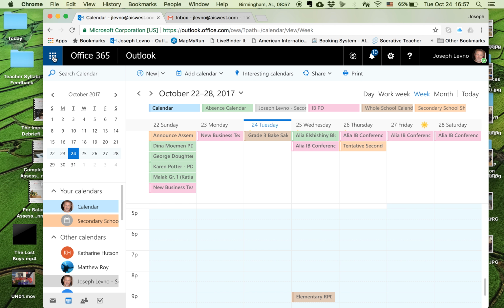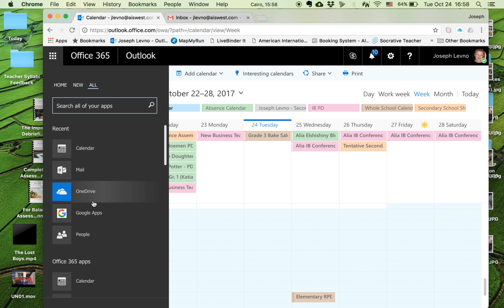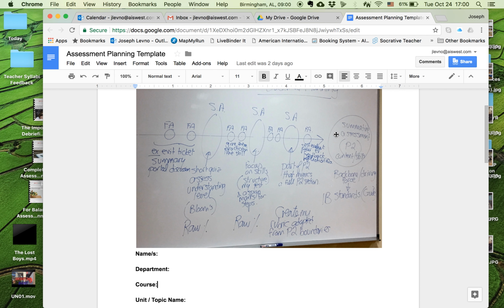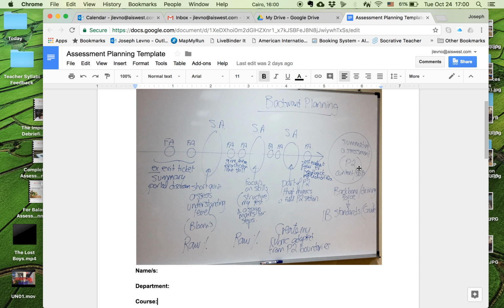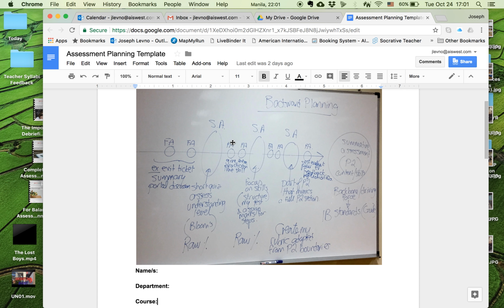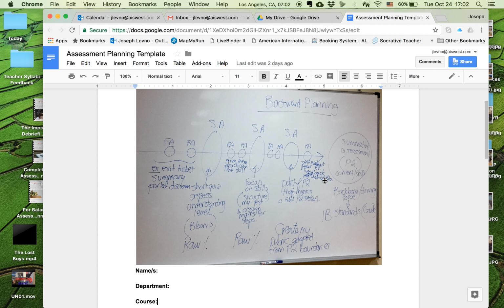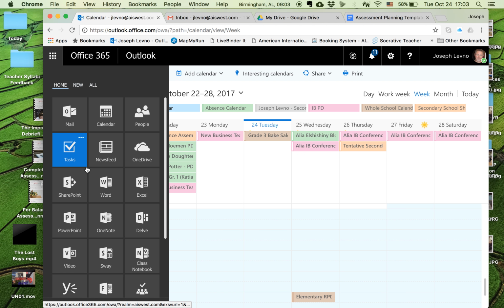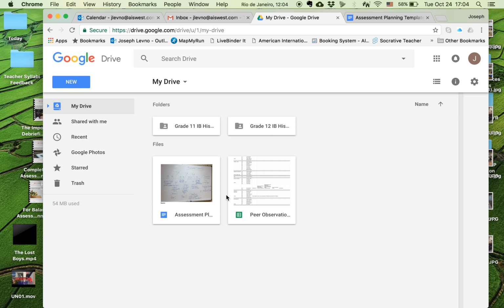Google Apps access and Assessment Template video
Instructional video explaining how to access Google Apps through Outlook 365 and use the backwards planning Assessment Planning Template.